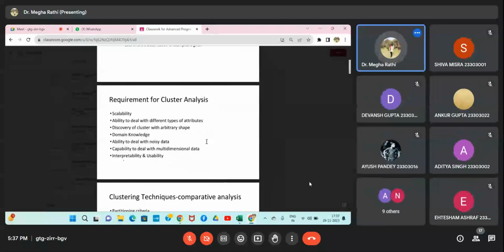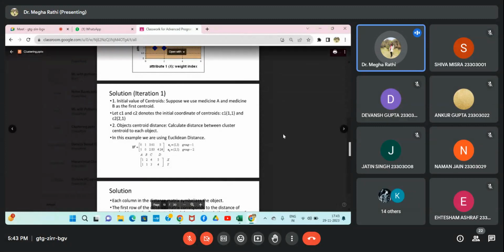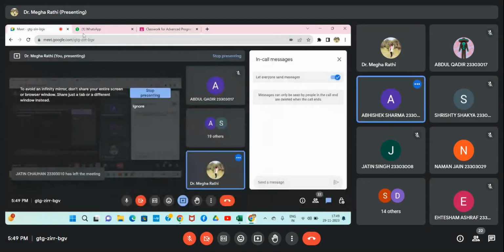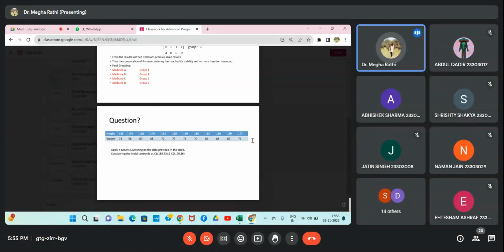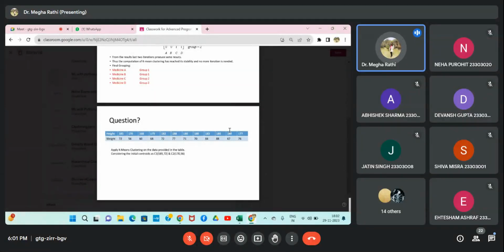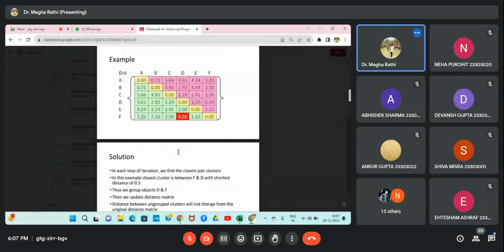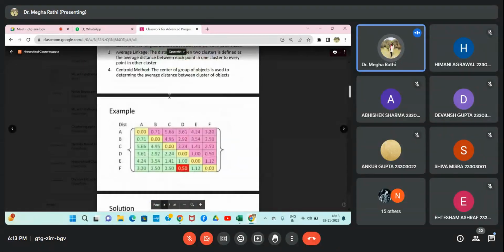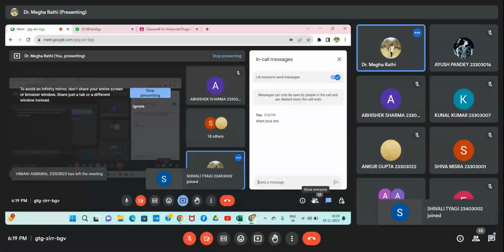Clustering | K-Means Clustering | Hierarchical (Agglomerative) Clustering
clustering
kmeans clustering
hierarchical clustering
agglomerative clustering
divisive clustering
dbscan clustering
distance based clustering